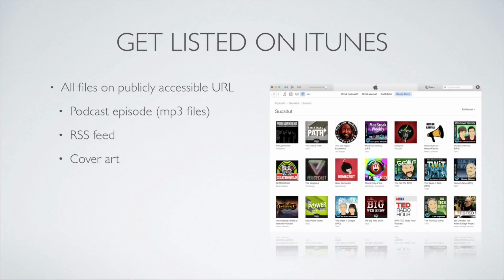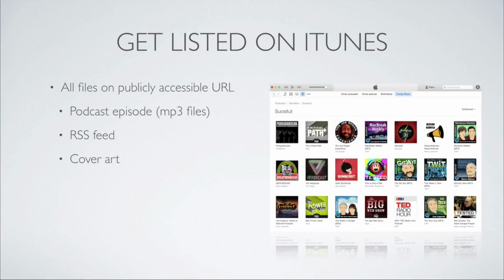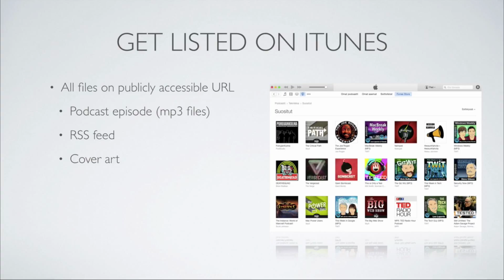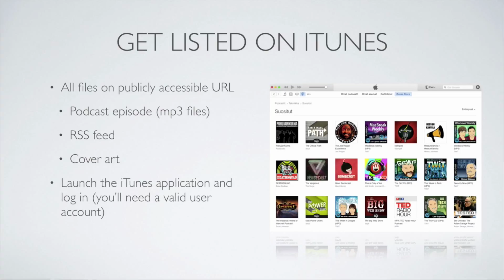What is podcasting 5/7 - Time to publish